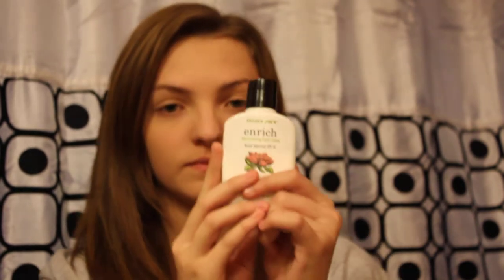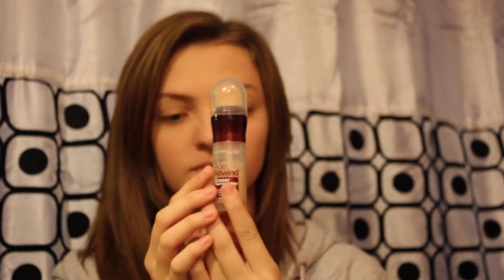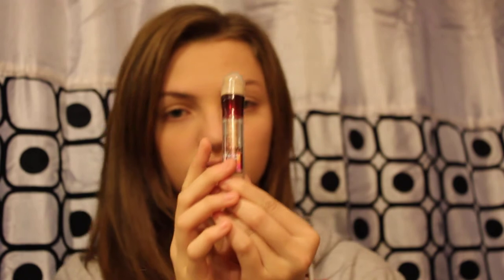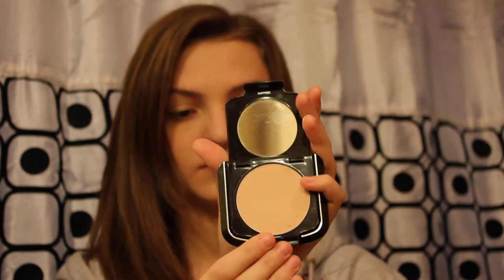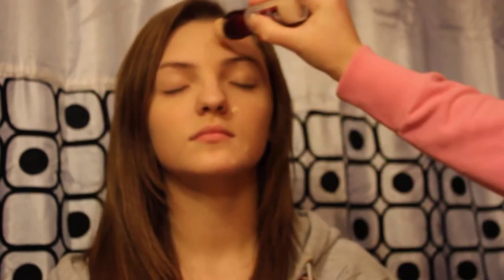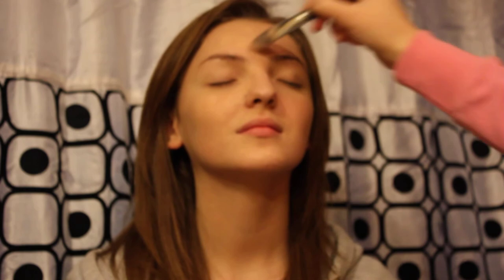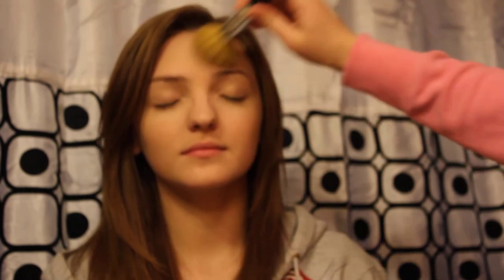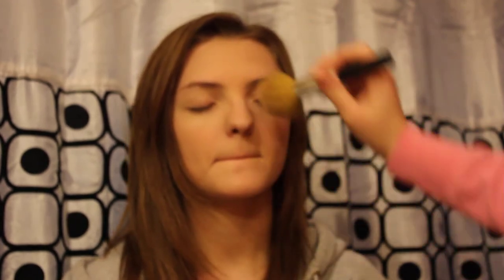Foundation routine for flawless looking skin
Please subscribe, i promise more makeup videos will be on my channel very soon (im new on youtube) also i kinda messed up in the end.. i said hope you enjoyed twice lol but its my first video and i do not have a editing program yet, so there will be mess ups for now (with the words) also ill be getting a new camera so it will be more clear :) thanks for watching!